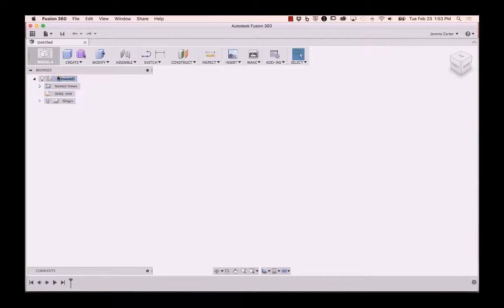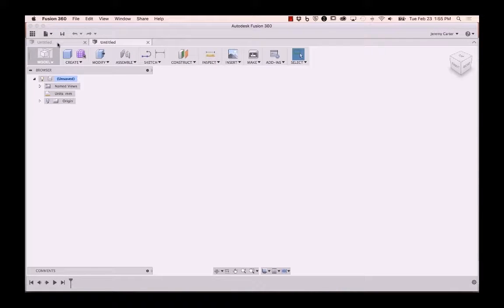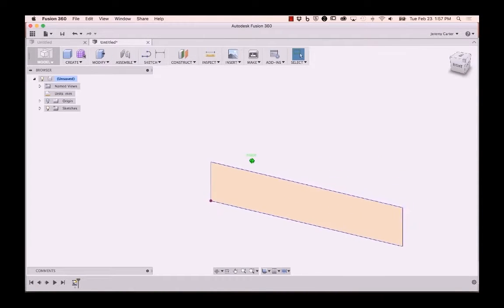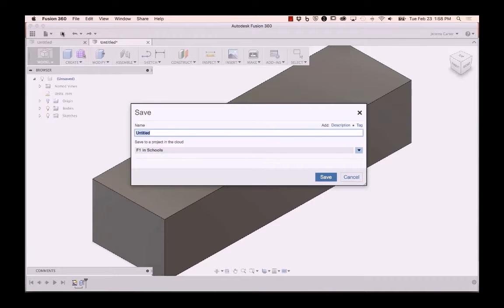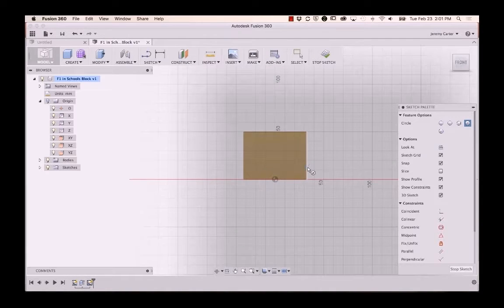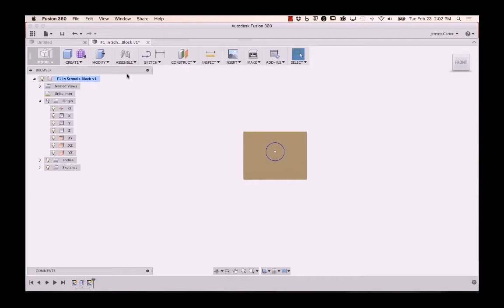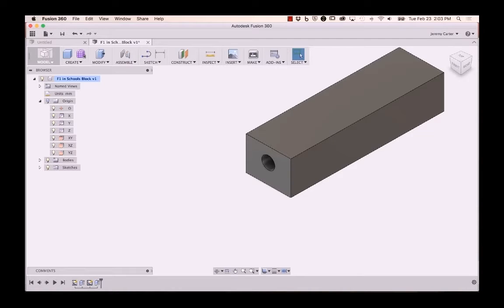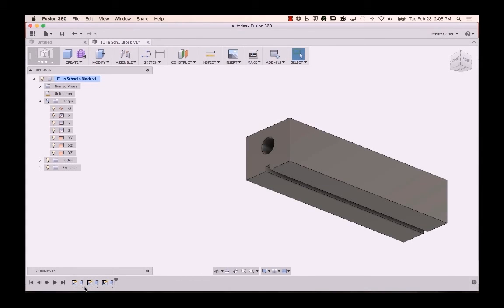F1 in school